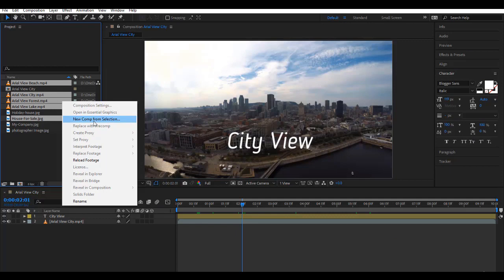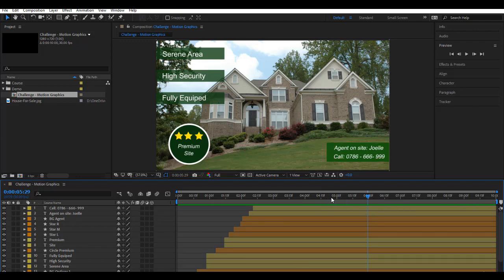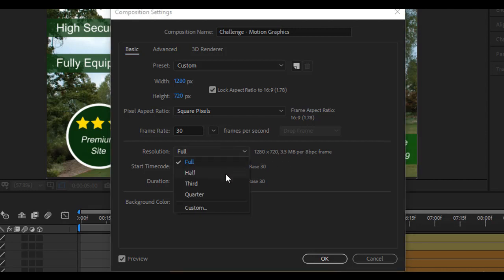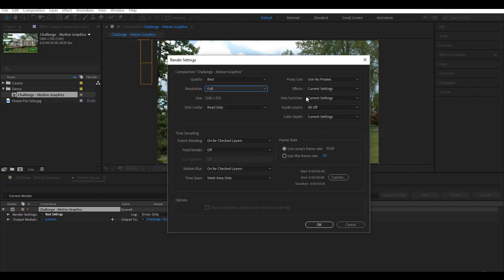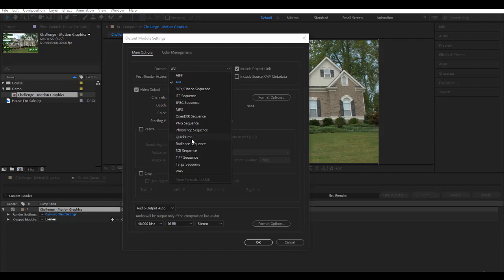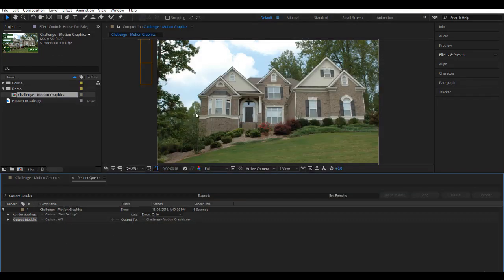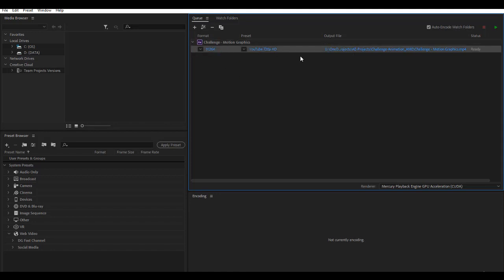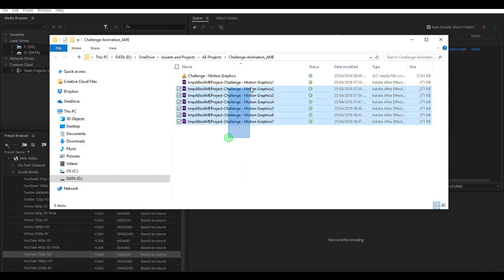Chapter 4 | All About Rendering In After Effects | Tutoriomatic.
Hey, guys welcome to my Tutoriomatic youtube channel.

You will learn how to render in after effect and also how to render using a media encoder.

3. Create Your First Motion Graphics Projects  After Effect  Chapter 3 (Part -1) -